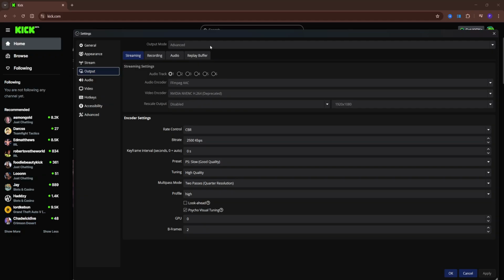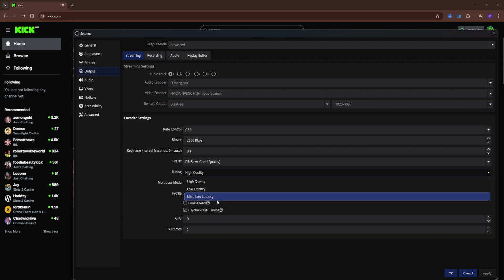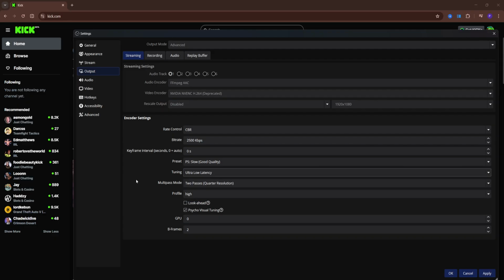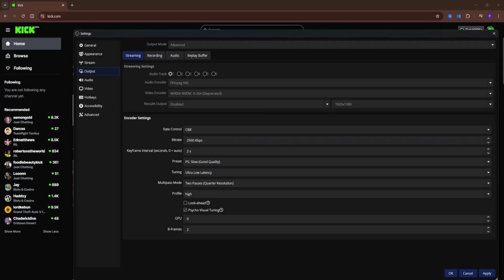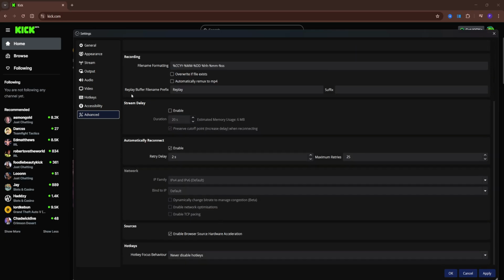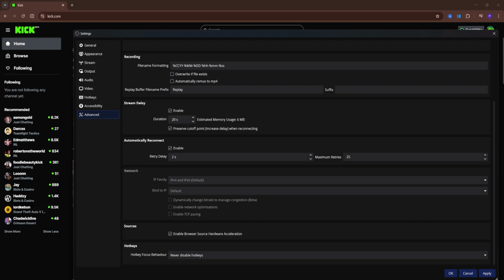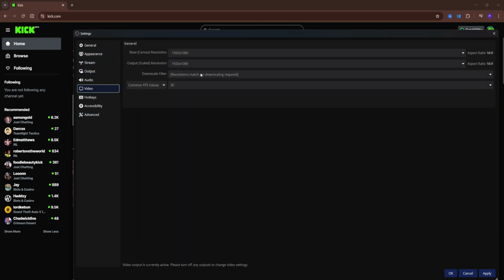How To FIX STREAM DELAY Too Long In Kick Streaming (QUICK & EASY) 2026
In this video, I'll show you how to fix stream delay too long in kick streaming. This is a full guide on how to troubleshoot and reduce latency issues while streaming on kick in 2026. In case you've been trying to minimize delays during your kick streams, this is the video you need to see!